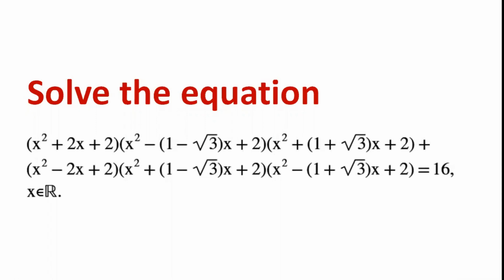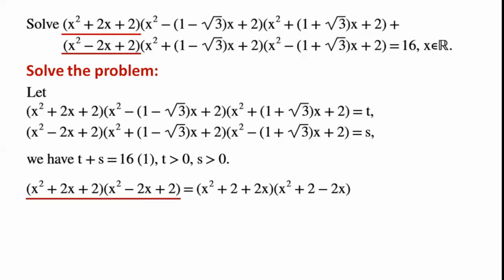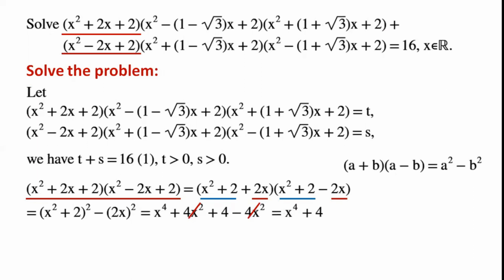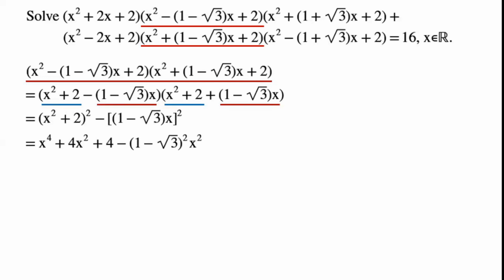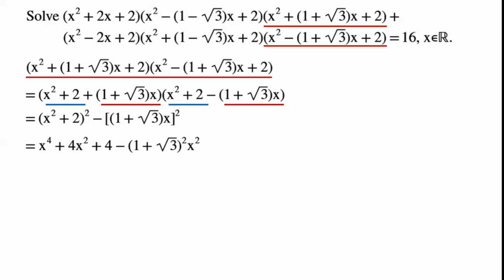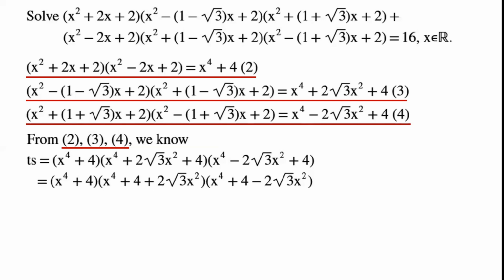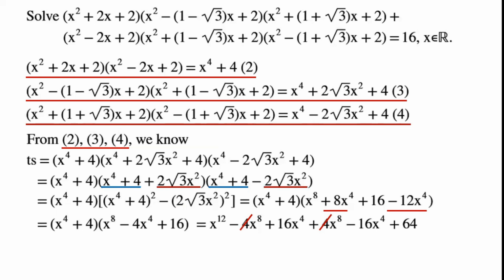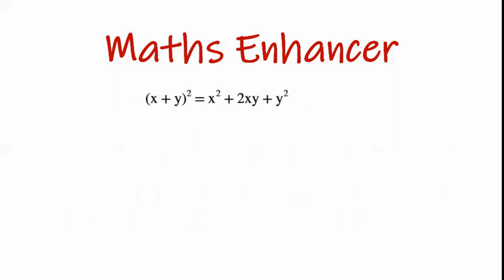Solve an equation.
The video illustrates step-by-step how to solve the equation (x^2+2x+2)(x^2-(1-sqrt(3))x+2)(x^2+(1+sqrt(3))x+2)+(x^2-2x+2)(x^2+(1-sqrt(3))x+2)(x^2-(1+sqrt(3))x+2)=16.

Solve an equation with radicals
Solving an equation
Solving an equation with radicals
Solving equations
Solving equations with radicals
AwesomeMath
Olympics math
Olympics maths
Olympics mathematics
Olympiad exam
Math Olympiad